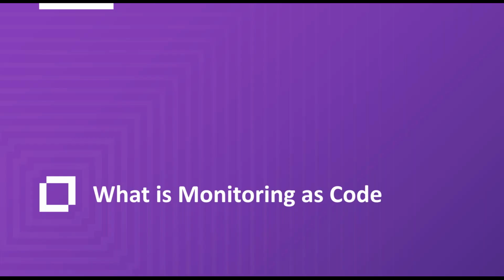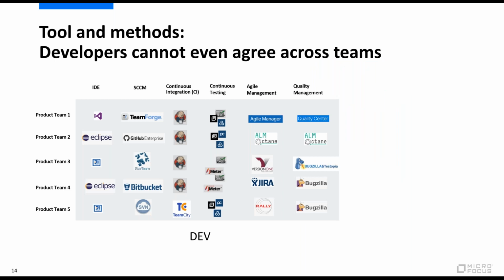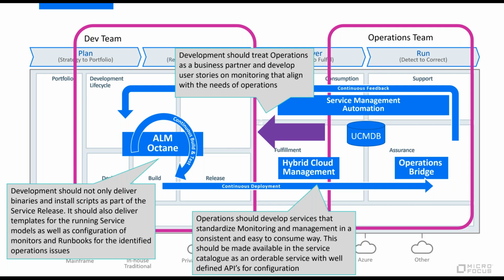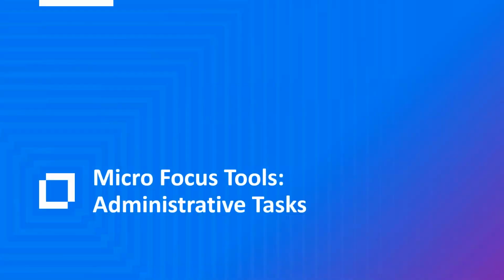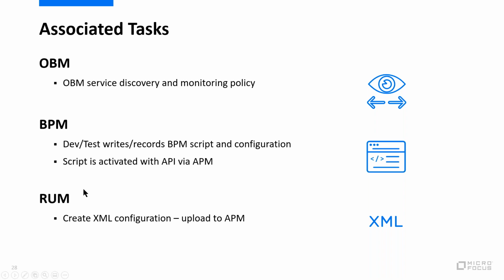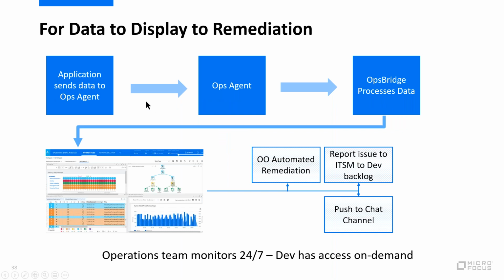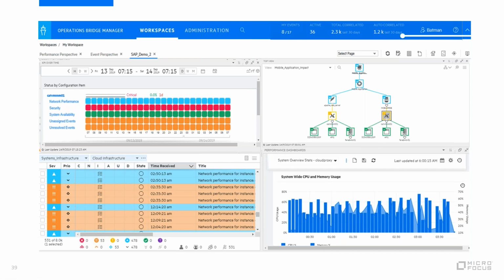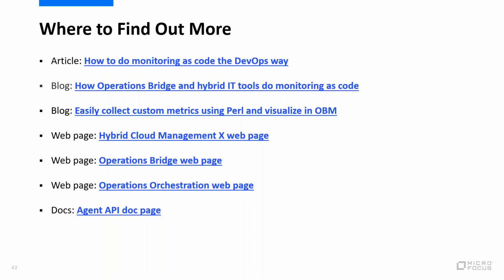09.16.20 Integrating ITOM into DevOps Tool Chains—Monitoring as Code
Monitoring as code really is an aspect of what we term “Build to Run” where Ops works with Dev on ensuring what is being built is manageable in a production environment. This sounds natural on the face of it but really is hindered by a lot of broken siloed processes. In this webinar, our speakers will present a view on how Ops should become a business partner to development, how development needs to code towards requirements made by ops, and finally we will look at how that can be done in practice.

Join us to learn about:

How a DevOps team sets up the monitoring
The catalog they interface with to get the monitoring set up
What goes on behind the scenes to make this happen